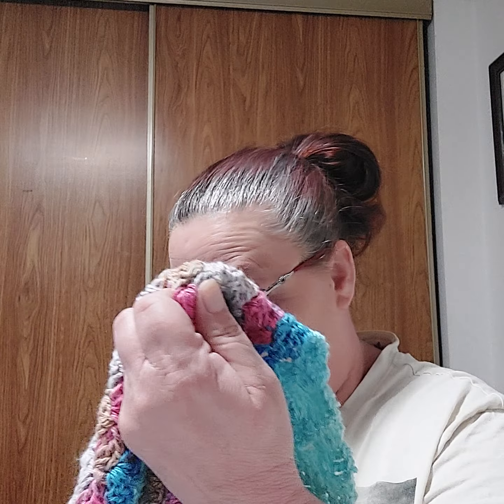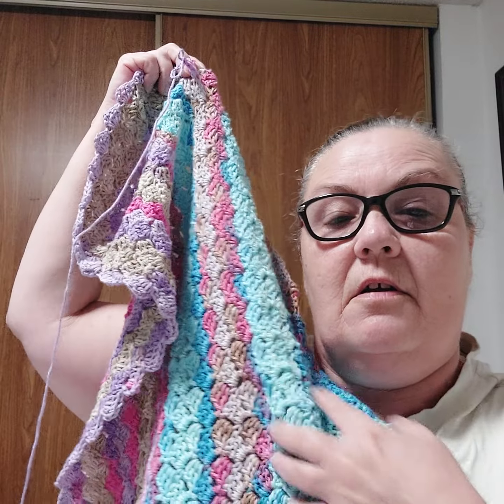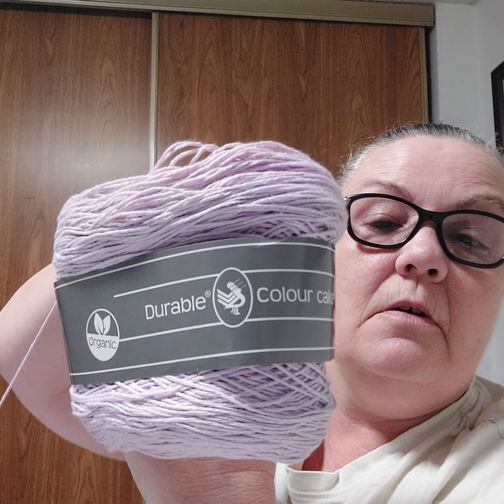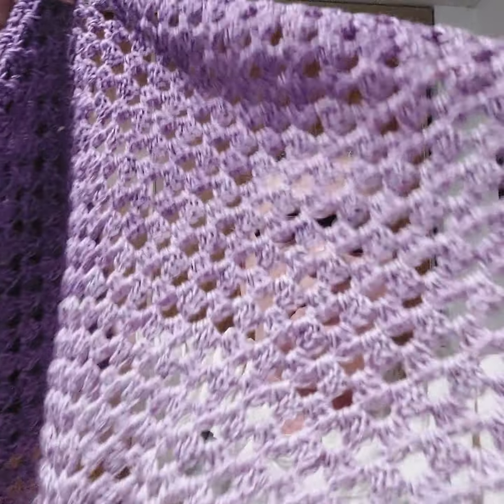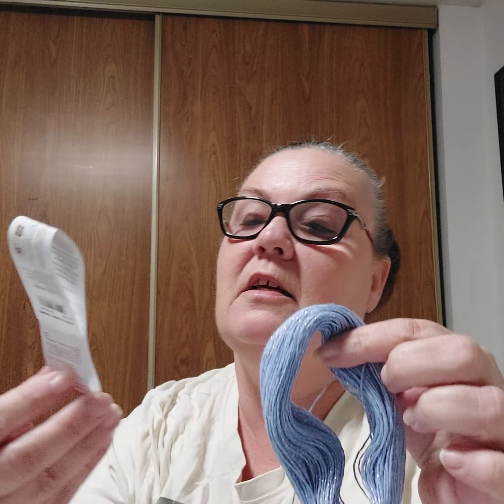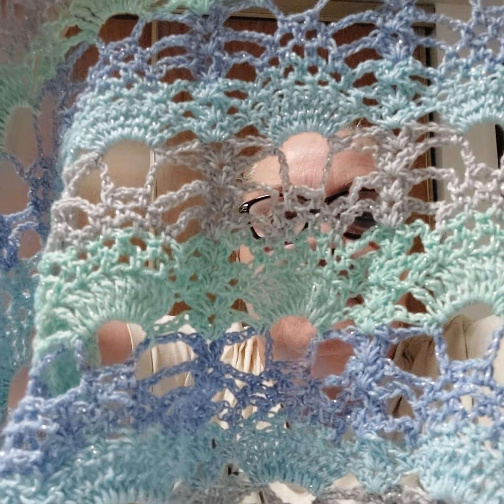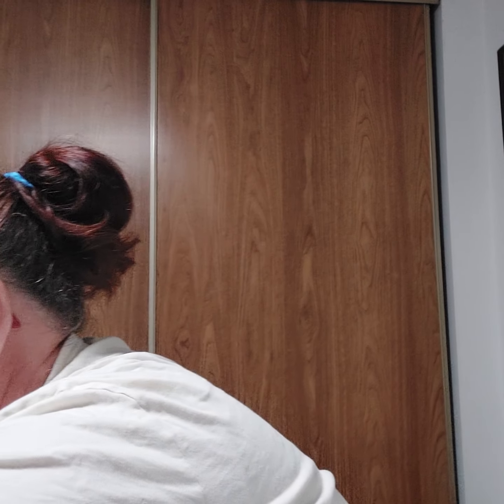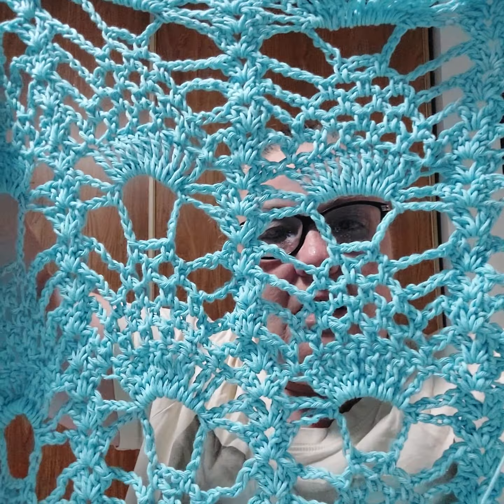Works in progress!!😀 and alittle chit chat